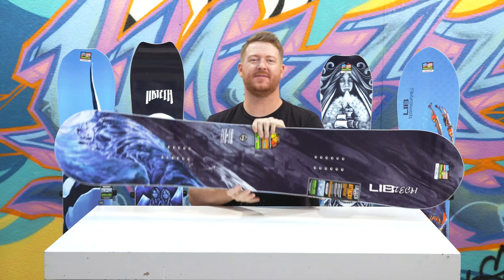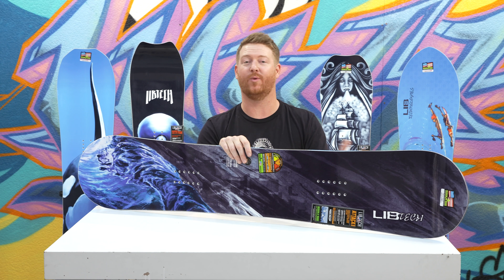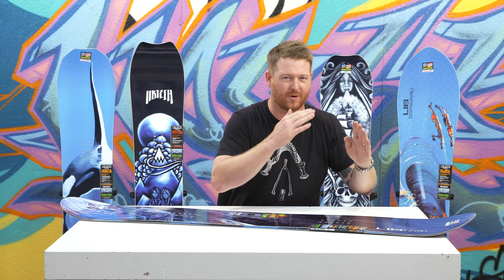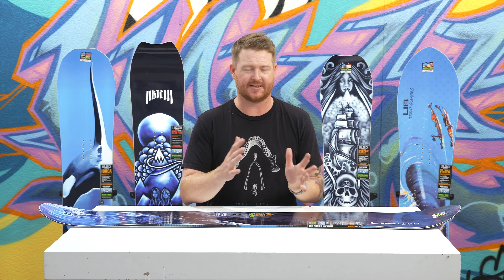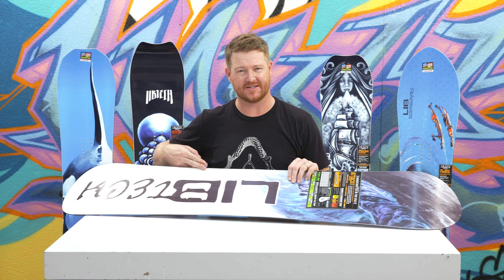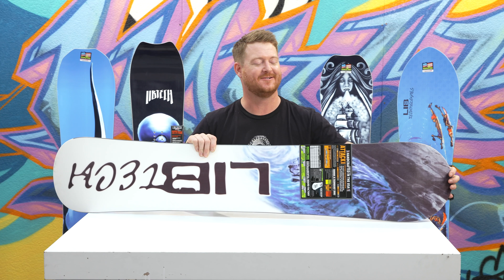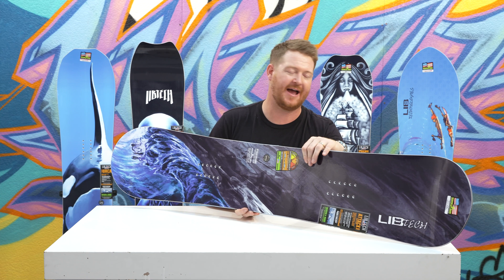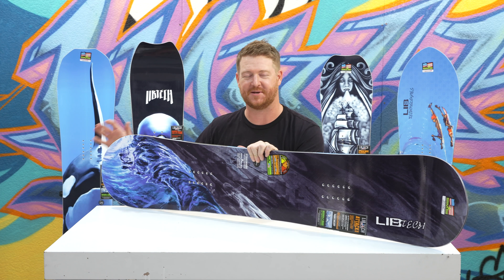2019 Lib Tech Attack Banana Snowboard Review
The Attack Banana is an all mountain freestyle / freeride quiver killer. A perfect step up in board feel, taking the Skate Banana and putting it on attack. An in-house Mervin favorite and a go to for all terrain ruler Phil Hansen.